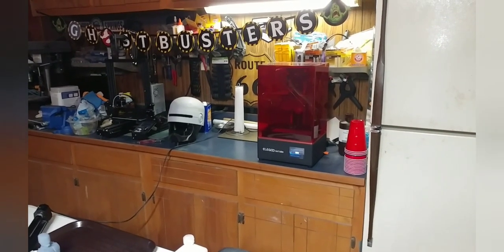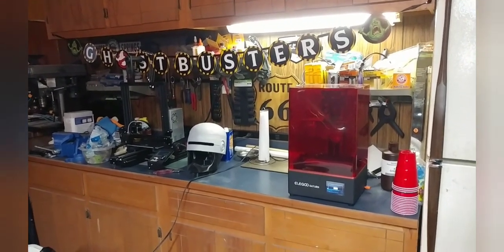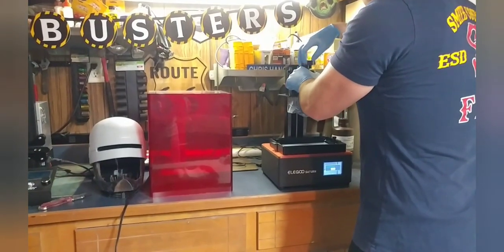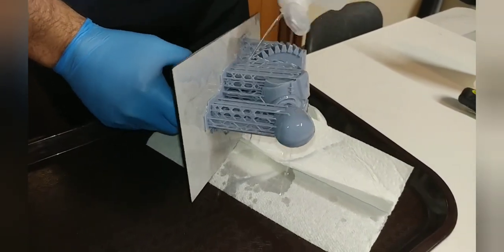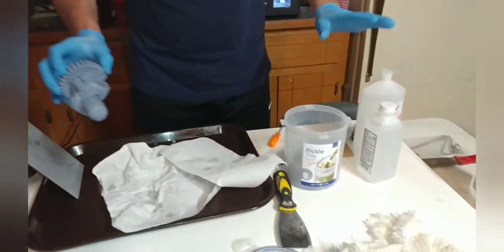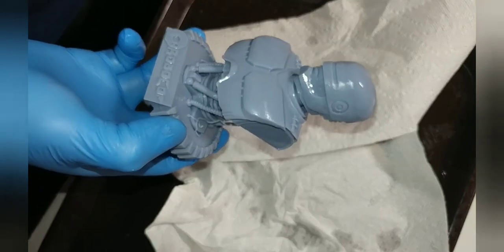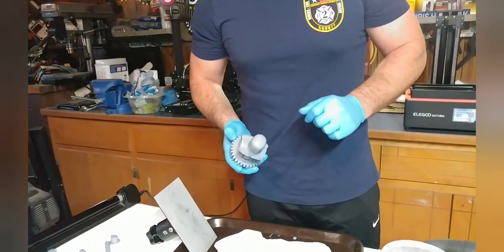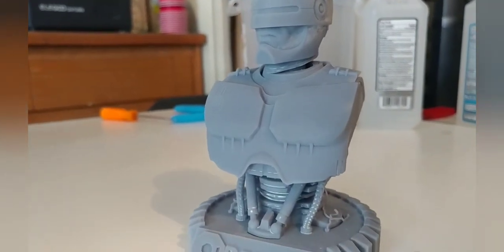3D Printed Resin Robocop Bust on Elegoo Saturn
Just a video showing you guys this resin printed Robocop bust I did on the Elegoo Saturn. I think it came out pretty good. Hope you guys like it.